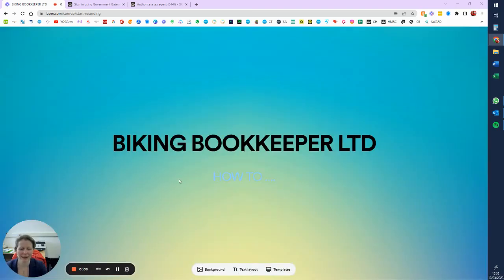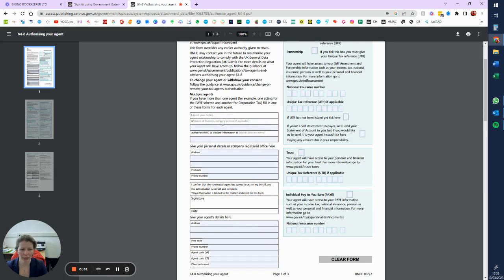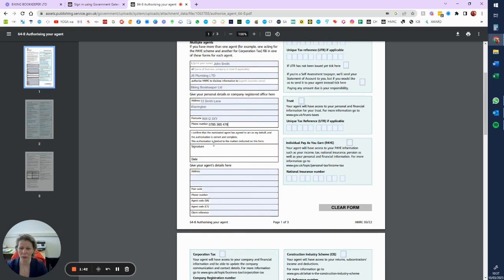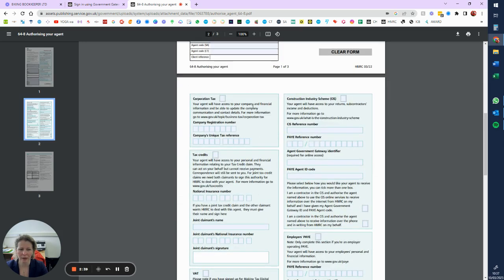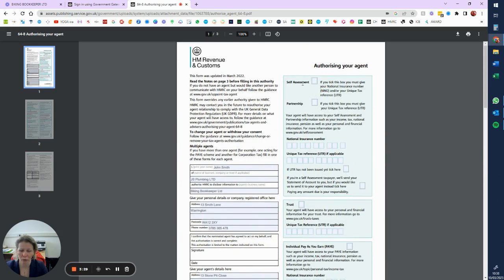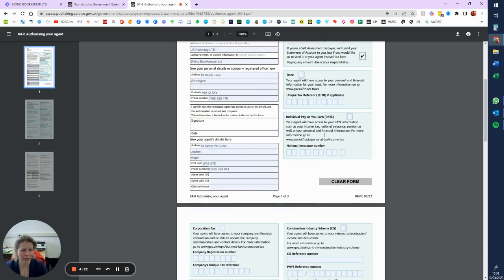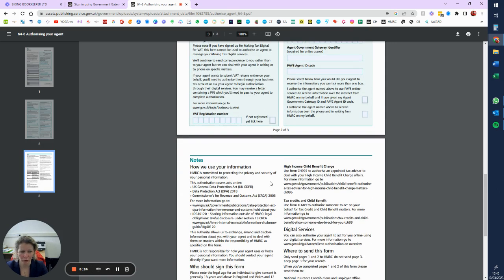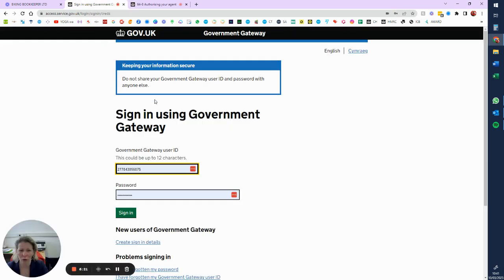BIKING BOOKKEEPER LTD Authorise your agent through 64-8 form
This video shows you how to fill in and sign the 64-8 form, which authorises your agent to act on your behalf. You'll need to print out the form and post it to the address shown.

The ‘Authorising your agent (64-8)’ form covers authorisation for individual tax affairs (Self Assessment, partnerships, trusts, tax credits and individuals under PAYE) and business taxes (VAT, PAYE for employers and Corporation Tax).

Use this form to give authorisation for an agent to deal directly with HMRC on your behalf, such as:

an accountant
a tax agent
an adviser

If the person you want to authorise is not in any of these professions, find out how to authorise someone else.

You can remove your agent’s authorisation at any time. If you want to change who you’ve authorised, you must remove the current agent before authorising the new agent.

Find out more about how to change and remove authorisation from an agent acting on your behalf.

The following guidance explains:

some of the fields within the ‘Authorising your agent (64-8)’ form
what authorisation will be given to your agent
Agent codes
You will be asked for your 6-digit Self Assessment, PAYE or Corporation Tax agent code.

If you do not have a code, you can find out how to get an agent code.

Self Assessment
By submitting this form for Self Assessment purposes, your agent can:

discuss your current and previous returns with us
view and change your details, such as sources of income
provide bank details to us when repayment is due
view and submit your updates (income and expenses)
finalise your overall tax position
view your calculations and amounts owed and paid
cancel your Self Assessment registration
access your Self Assessment details, such as your:
name
address
National Insurance number
Unique Taxpayer Reference

any questions, please let us know, we can always prepare these forms for you